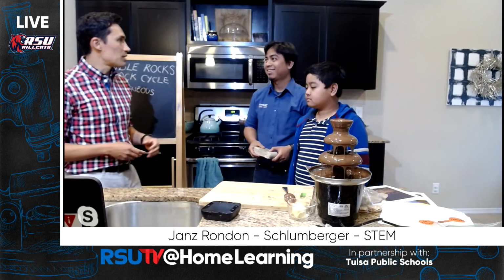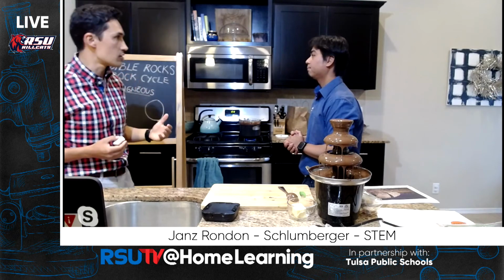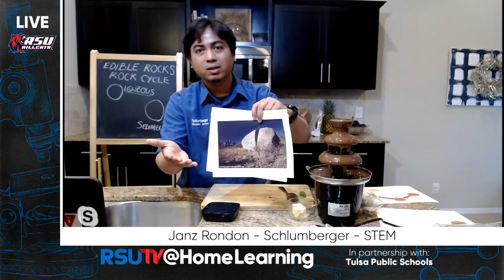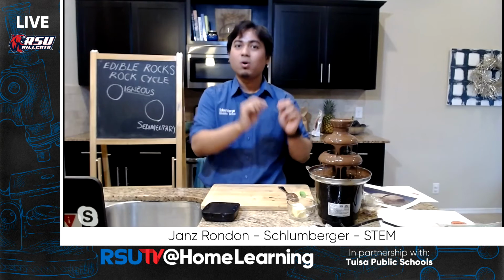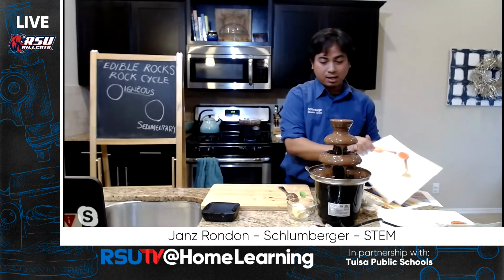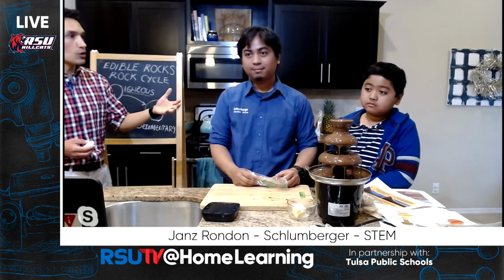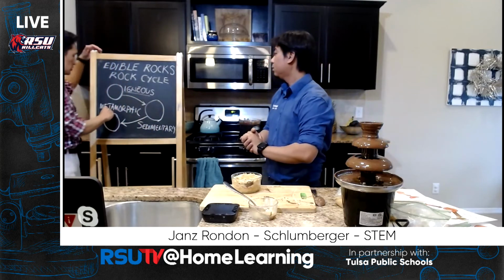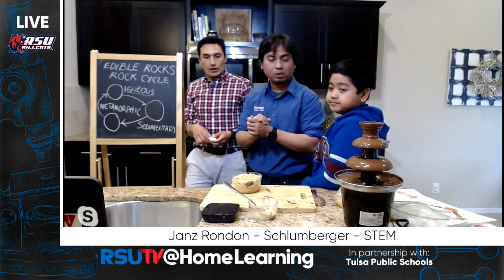Janz Rondon - Schlumberger - Tulsa Regional STEM Alliance K-3 - RSU TV @HomeLearning April 27th